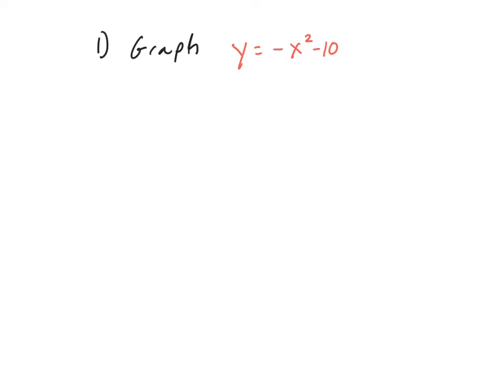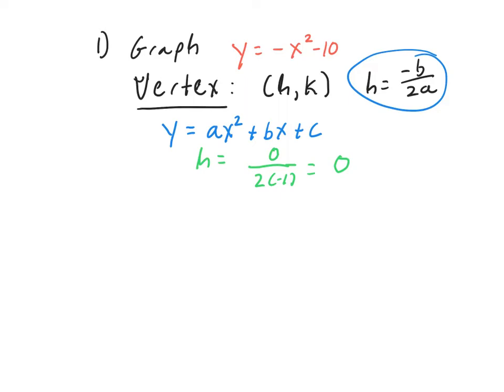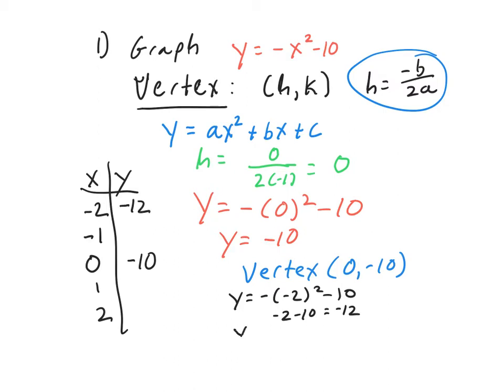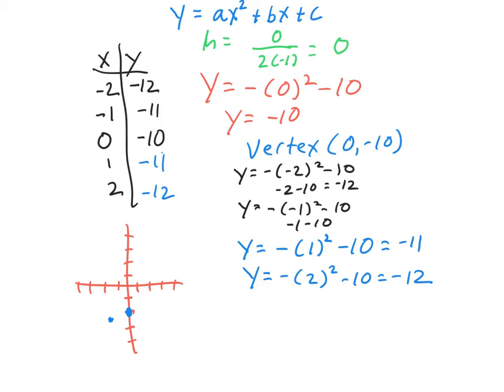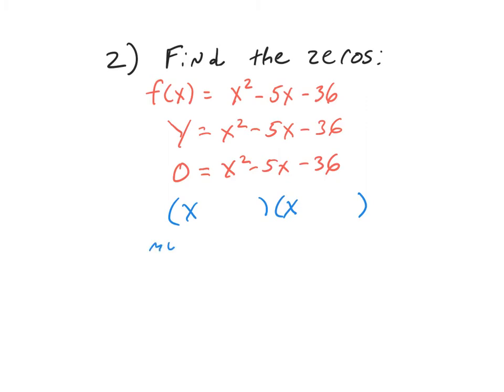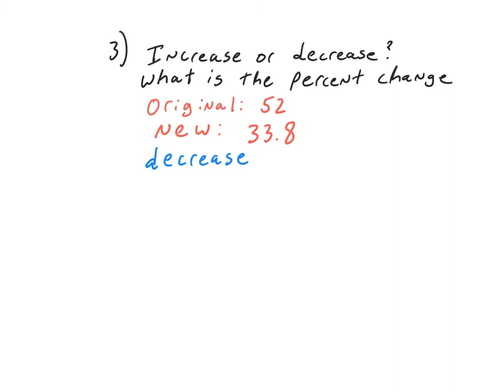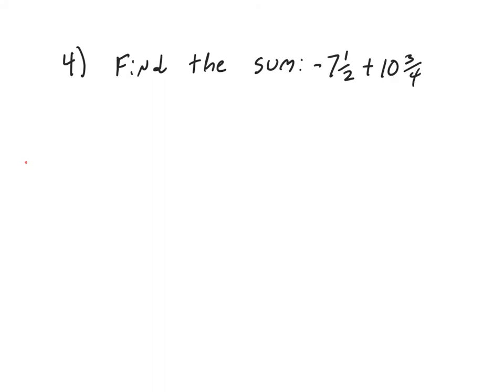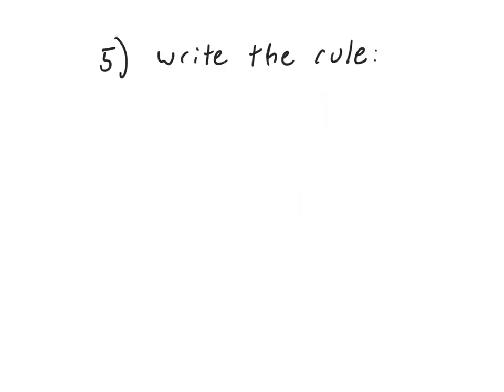bellwork monday feb 12